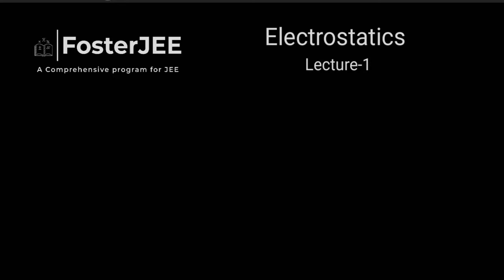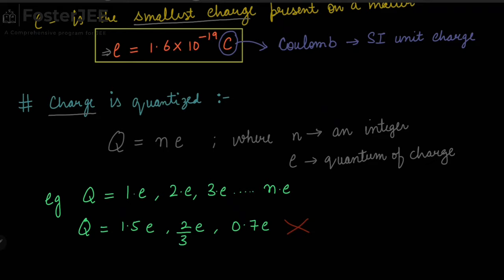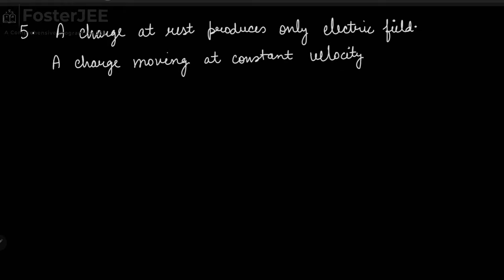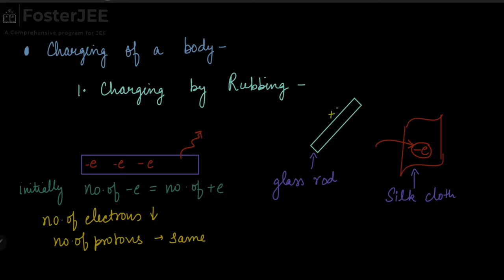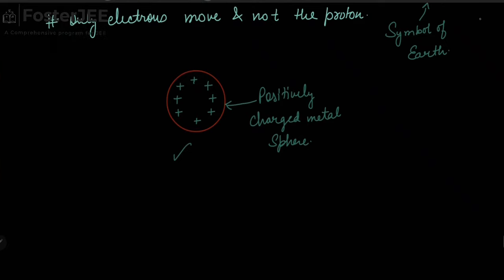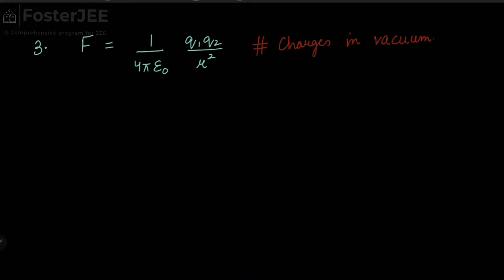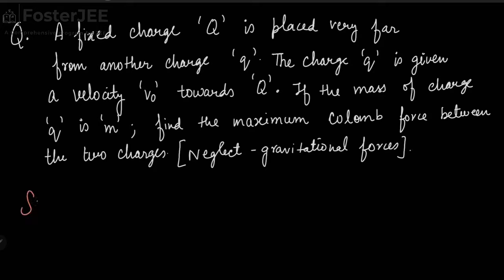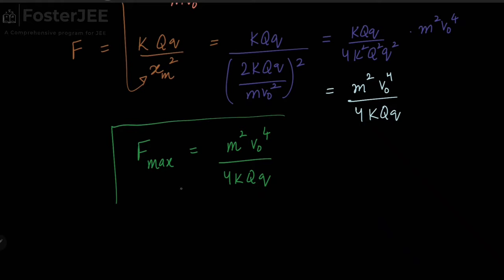Electrostatics and Electricity | JEE Physics | FosterJEE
Learn about Electrostatics from this Video. This is an important chapter in JEE Mains Physics

For more details, download our mobile app
IOS App

 jee 2022 jee mains 2022 jee main 2022